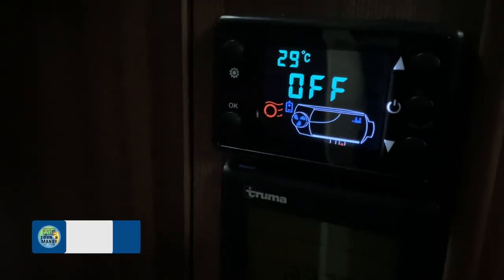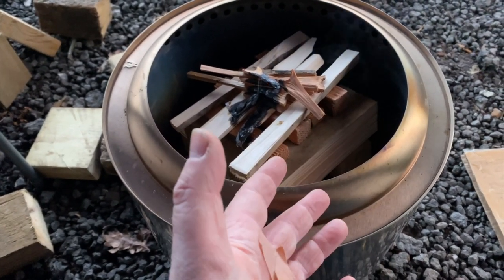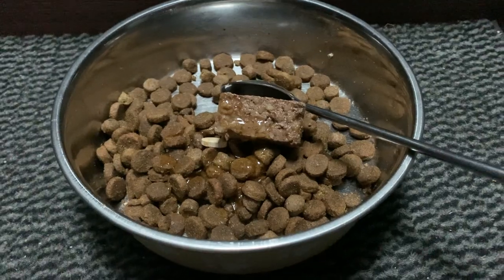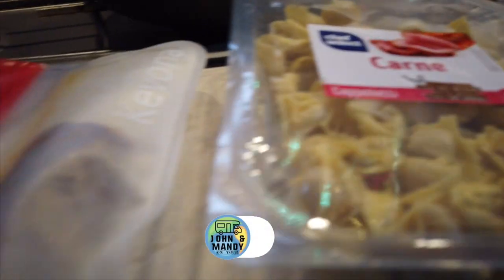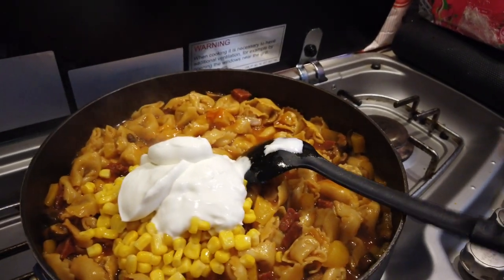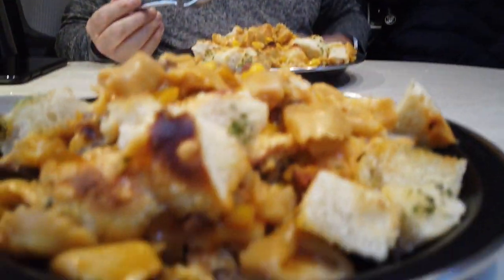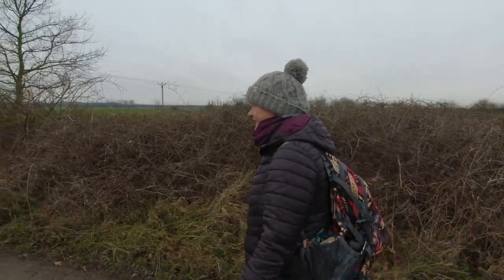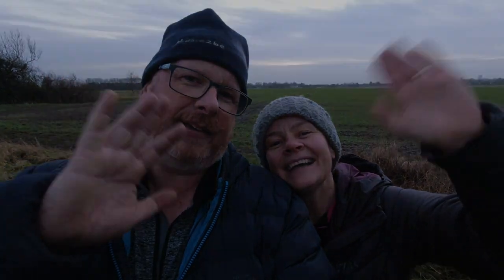We are allowed out!! - Vlog 60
This week we've been busy making more changes to the van, you'll see more of that next week as we ran out of space in this weeks vlog to include everything. We've been lighting Fires, Walking in tonnes of mud & ice and I've been playing with bobcats.

Thanks MODKIT Survival Knife & sheath

Thank you very much for watching our videos and for your support.

Check out the gadgets & Products we use every day in our Motorhome

Here's a link to all my tech we use to record and produce our videos...